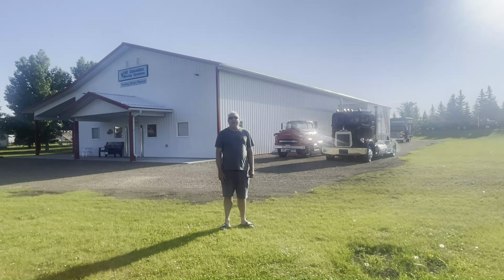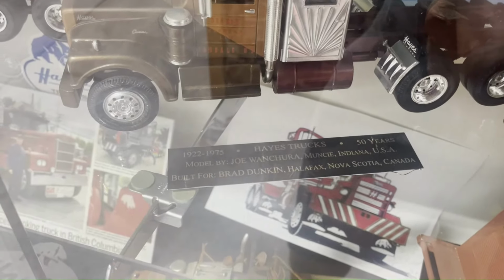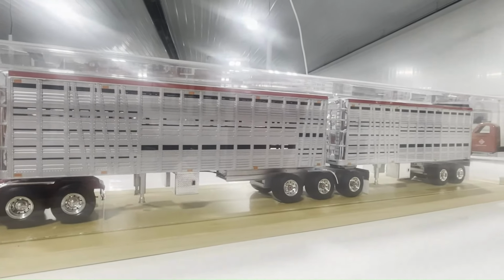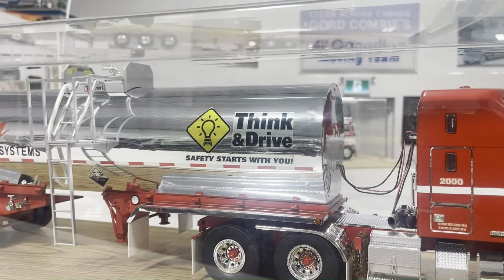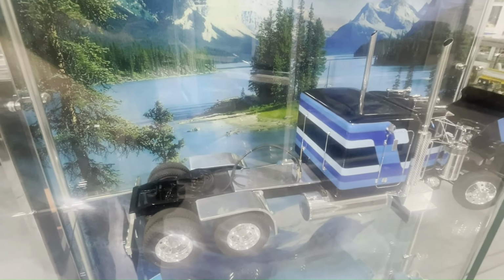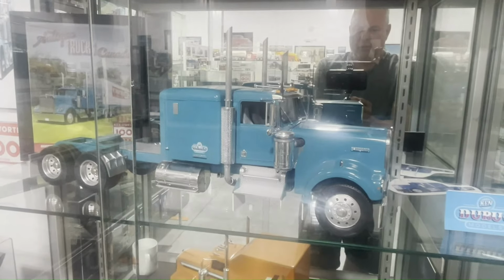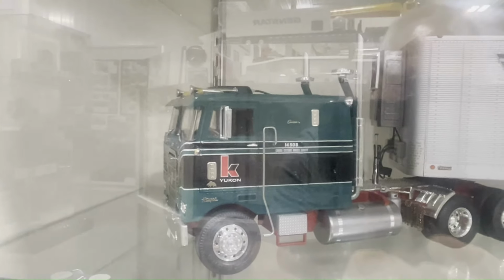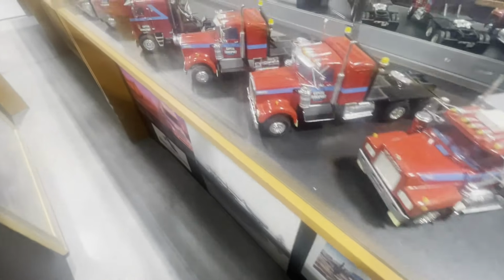Model Truck Museum - Episode 1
Hey friends! Here we go with the first official episode of the Model Truck Museum, Gord Comrie's "All Canadian Moving Systems Trucking History Museum! I have a lot more video footage of this amazing place and I will be getting it uploaded to the viewers as time allows.
Also, I have an update coming soon on my new series "How I Build It" with the first project, my K-100 day cab conversion and rocky mountain double trailer configuration!